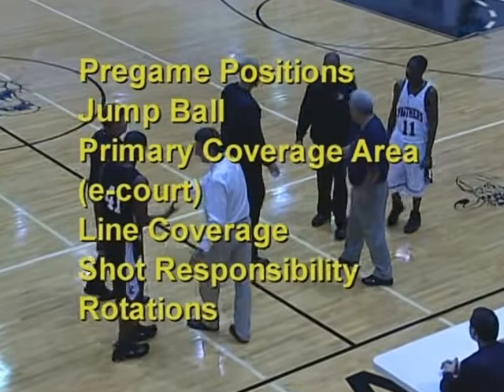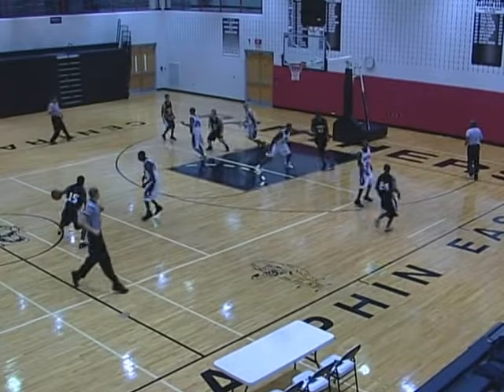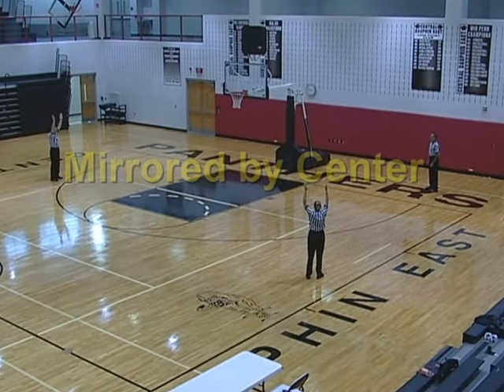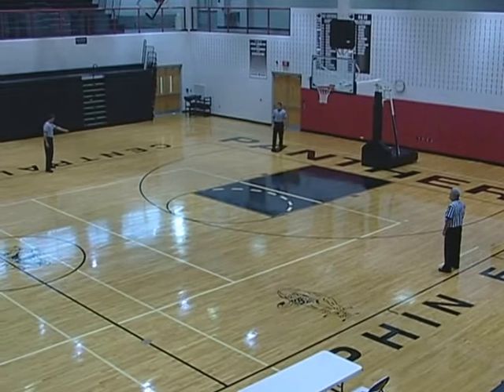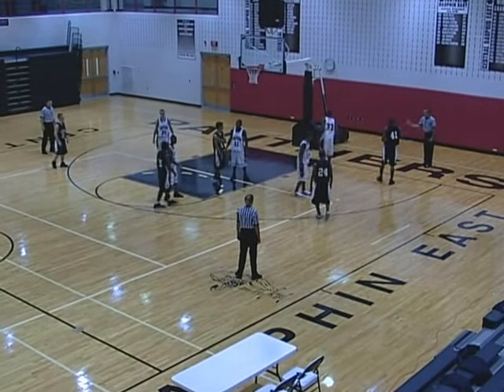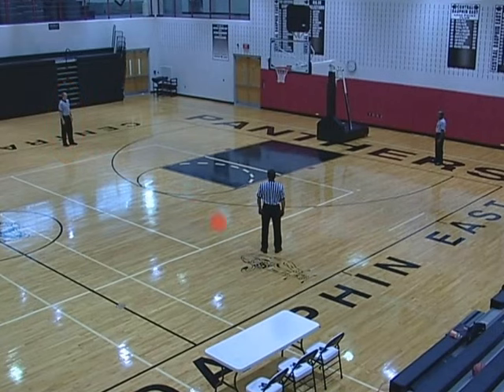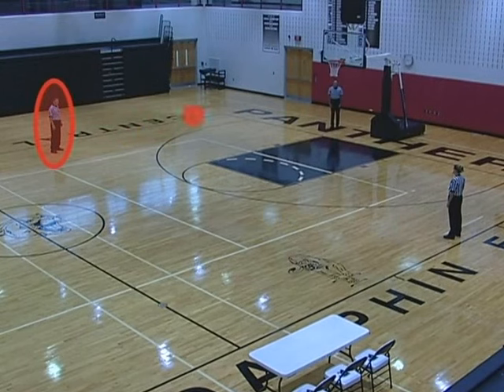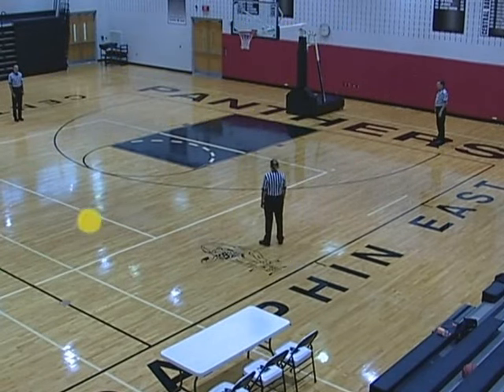3 Person Mechanics PT 1